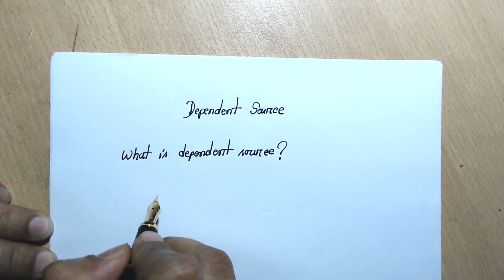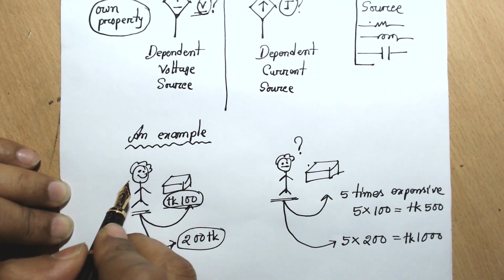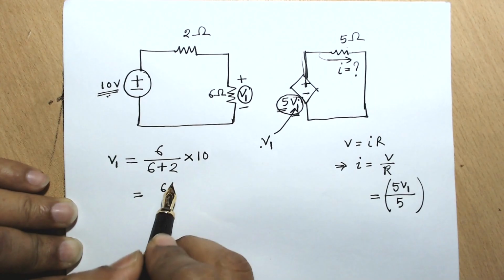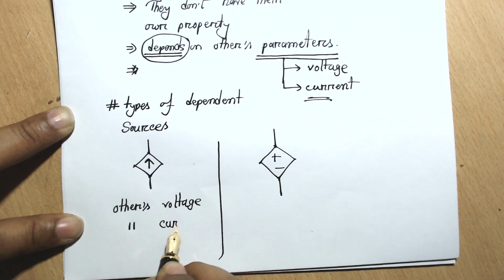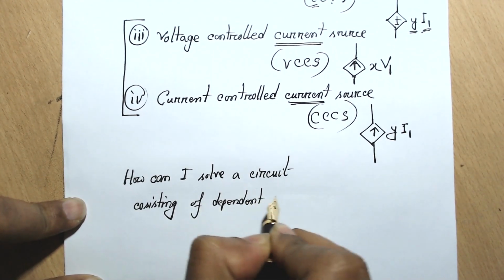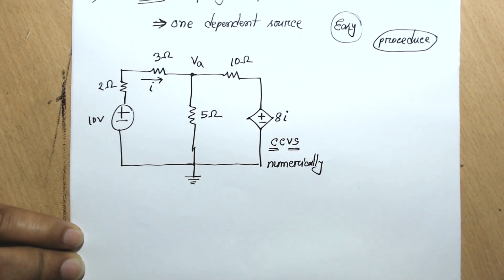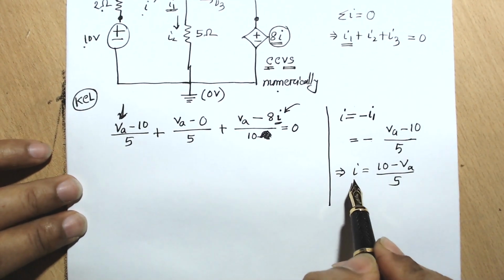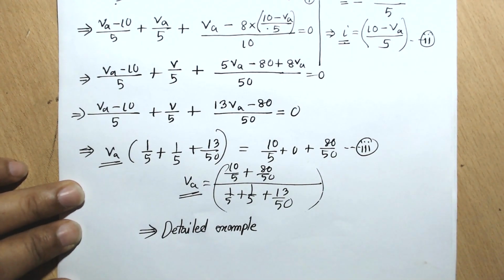Dependent Source Part 1 (Intro)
This is part one of the dependent source lecture. This lecture focuses on the introduction and different types of dependent sources. It also illustrates one example.

This lecture has been created to conduct classes of the Electrical Circuit Analysis course (CSE 1205) of Northern University Bangladesh.

Also, if you spot an error, don't hesitate to comment.